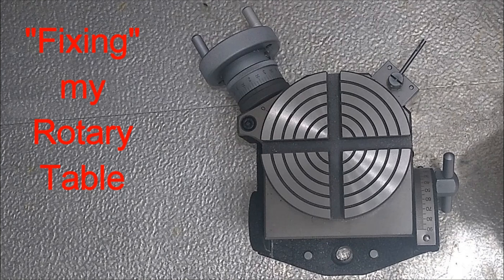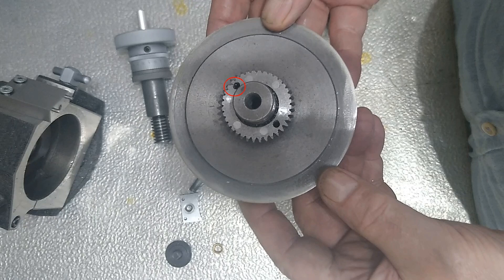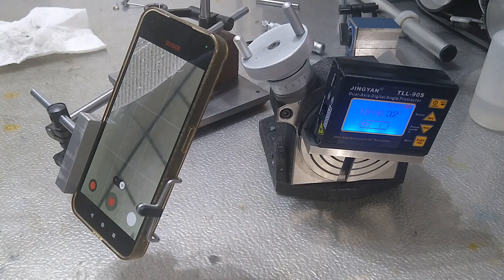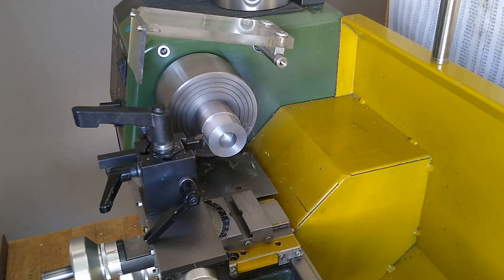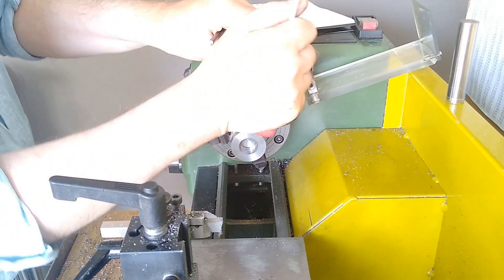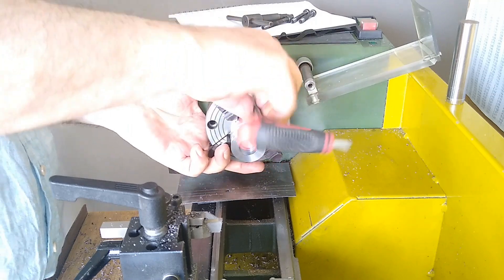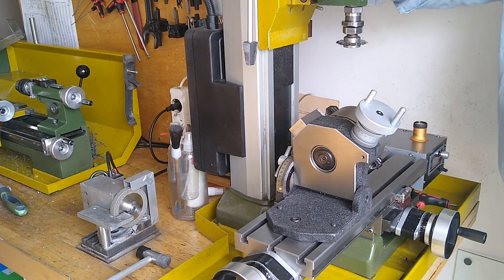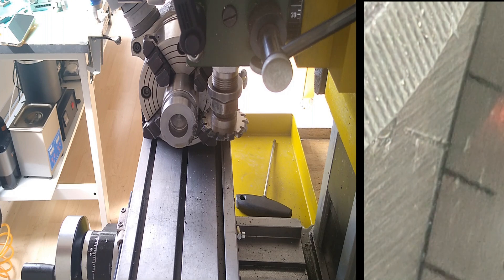Fixing my rotary table (again)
A report of a not so successful attempt to repair my fallen rotary table. Before it is asked: The electronic level used has an accuracy of +/- 0.4 arc minutes. Anyone who has a tip for an affordable small (4 to 4.5 inch max) tiltable rotary table with a better worm gear system (4 degrees per turn) please inform me.